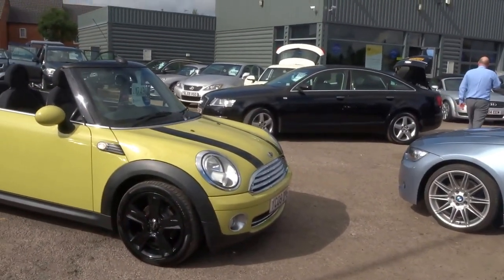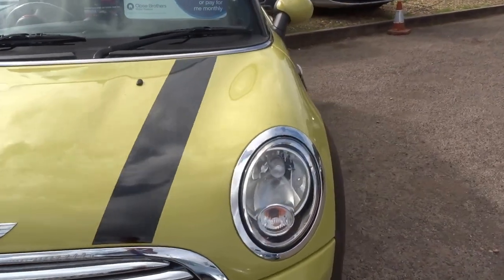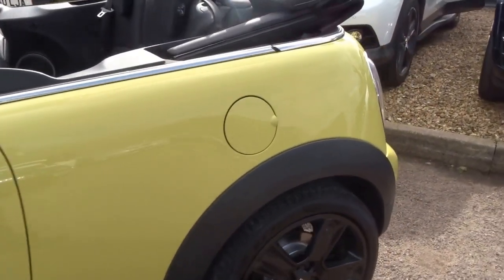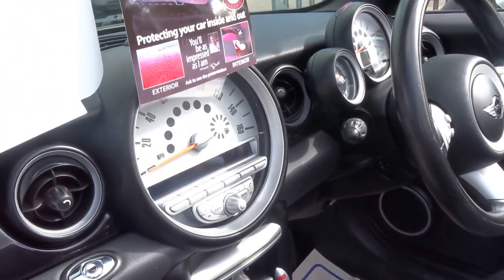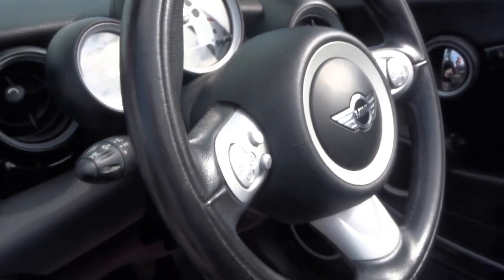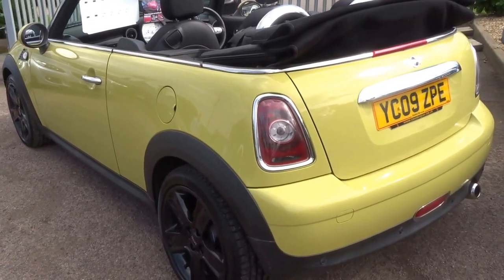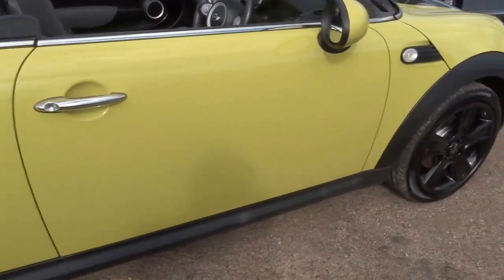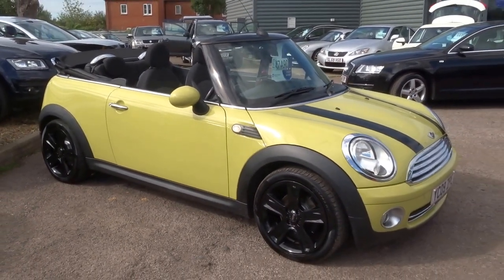Country Car Barford Warwickshire